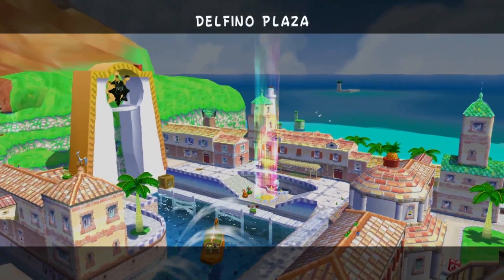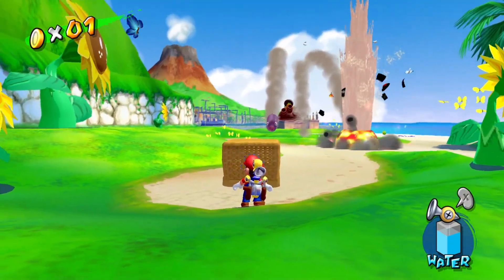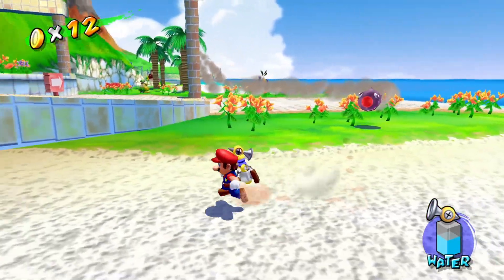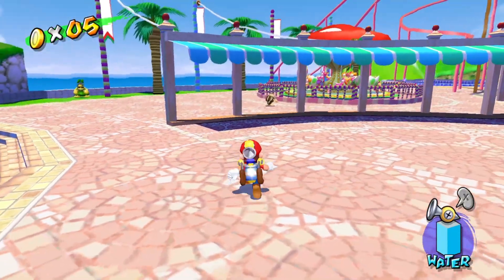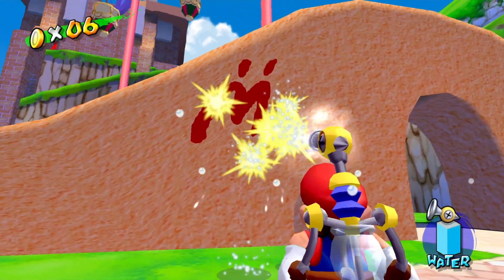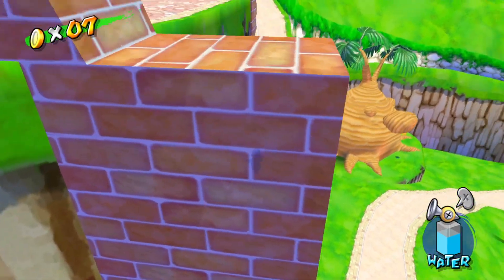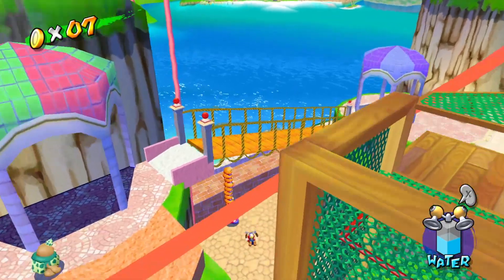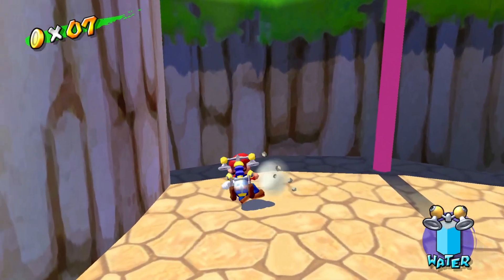Let's Play Super Mario Sunshine Episode 17: Pinna Park Blue Coins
We collect all the Blue Coins in Pinna Park!